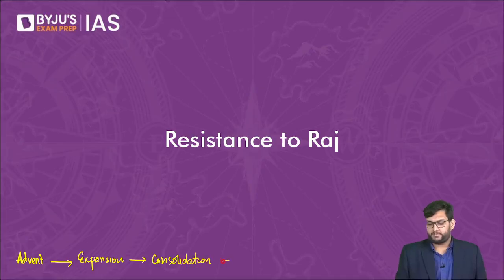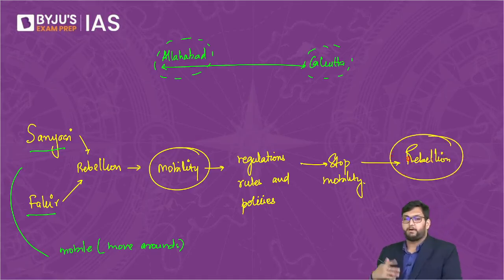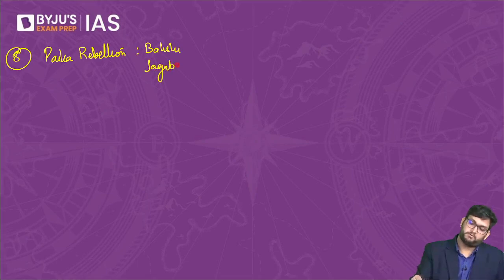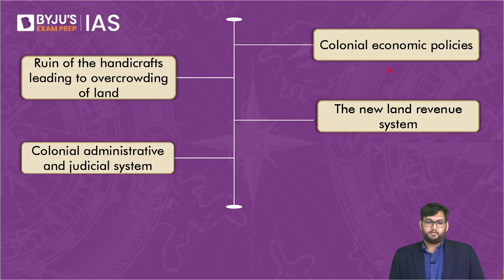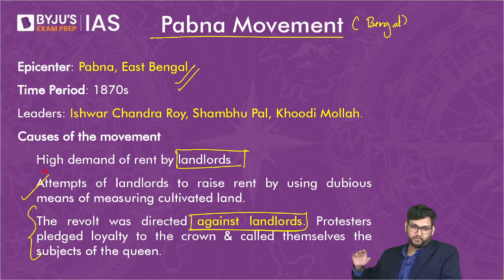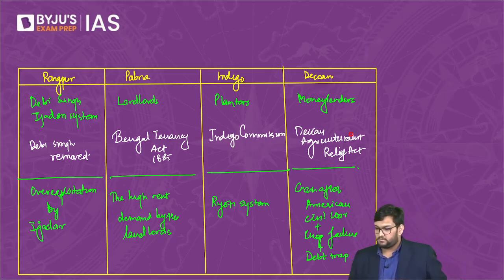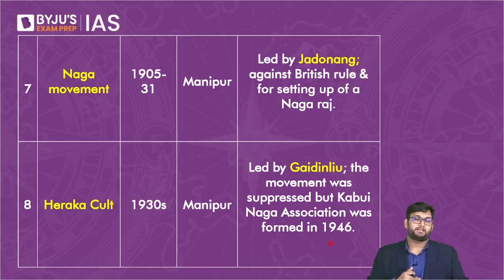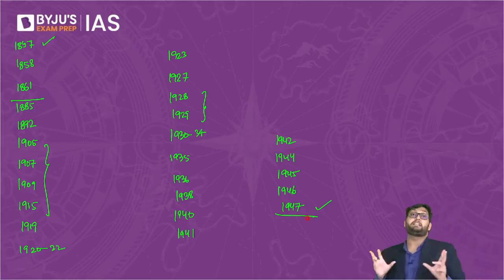Modern History Lecture 11